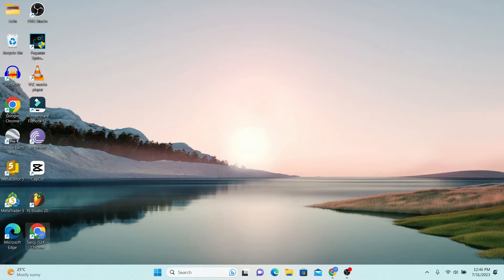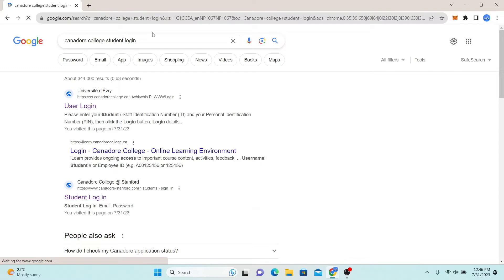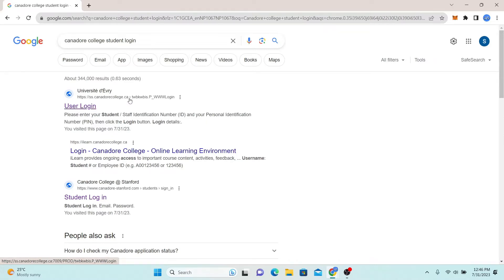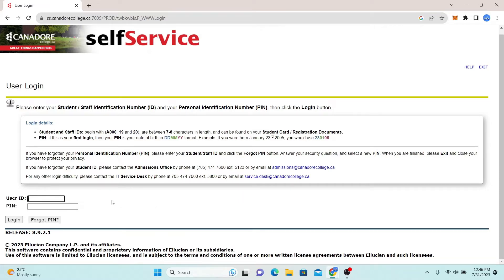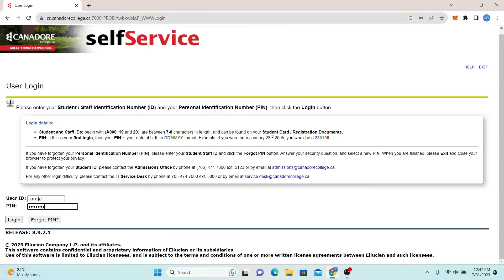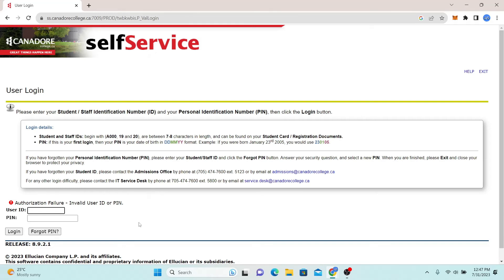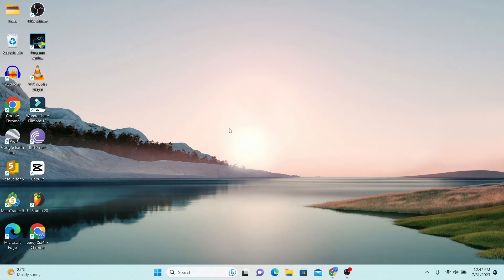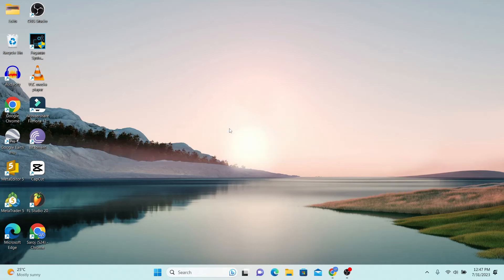Canadore College Student Login: How to Sign in to Canadore College Student Account(2023)?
Are you a student at Canadore College? If so, you'll need to know how to log in to your student account in order to access your grades, financial aid information, and other important resources. In this video, I'll show you how to log in to your Canadore College student account in just a few simple steps.

0:00 Intro
0:12 Canadore College Student Login Tutorial
1:02 Outro